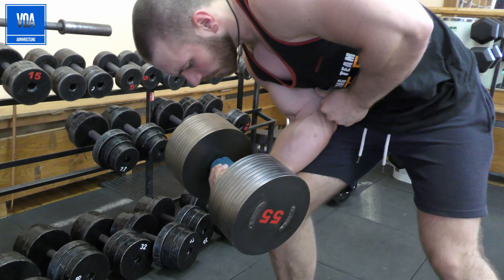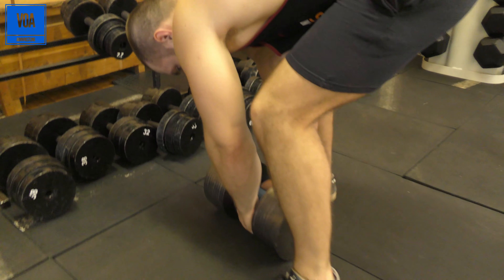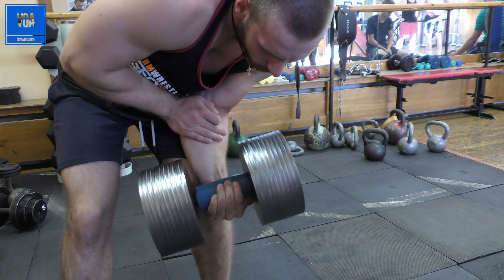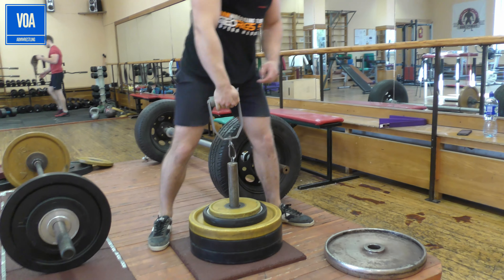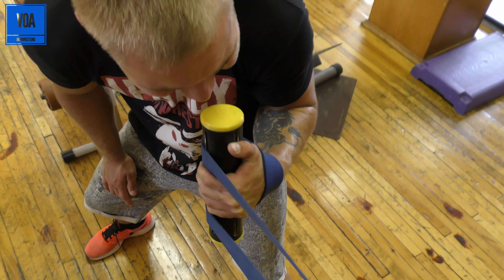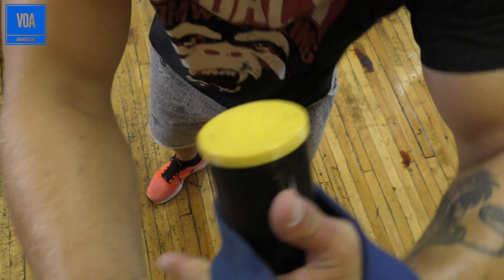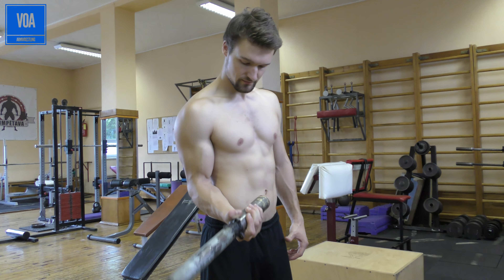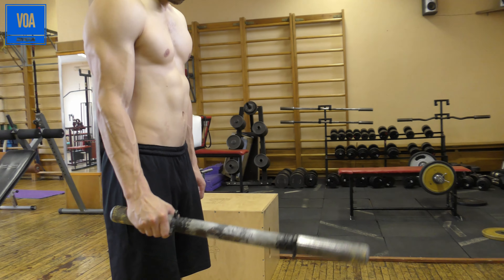MASSIVE & STRONG FOREARMS? NO PROBLEM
ARM WRESTLING FOREARM WORKOUT AT GYM

We have done enough videos on How to get huge forearms exercises and workouts so we are starting to focus on how to get forearms Stronger. Here Coach Ray with few of Latvian national team guys giving some great knowledge on how to get your forearms stronger for armwrestling. We are giving you some exercise ideas that you can use in your armwrestling training. You can implement these ideas if you want to train for another sport as well to strengthen your grip. We use different equipment, different muscle contraction types and different points of tension.
Stay Strong and Love Armwrestling.